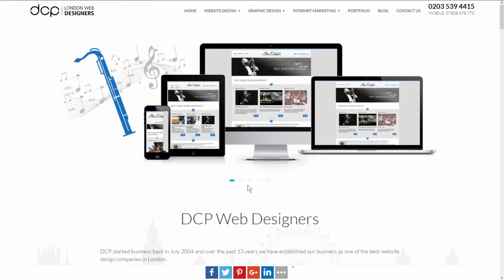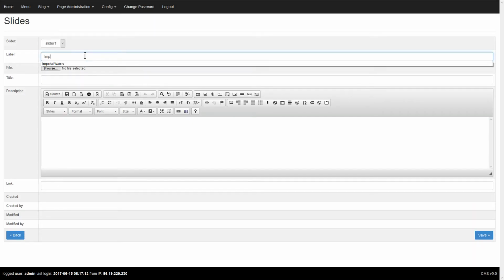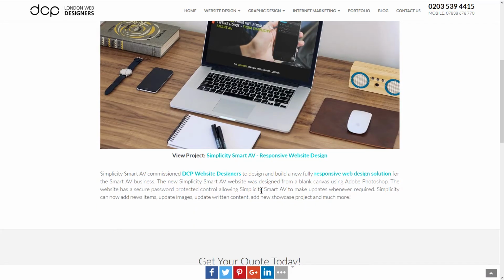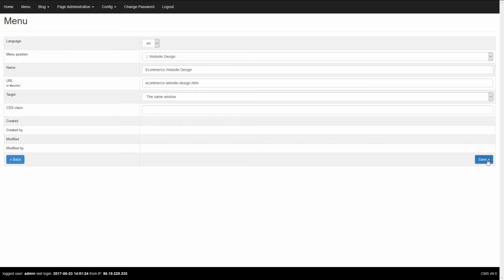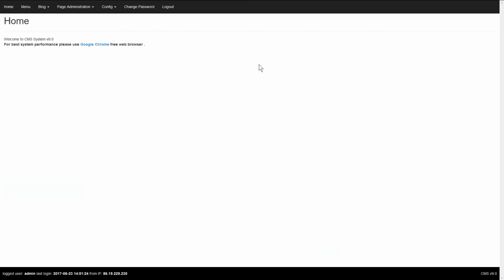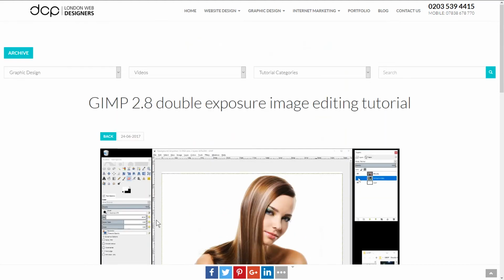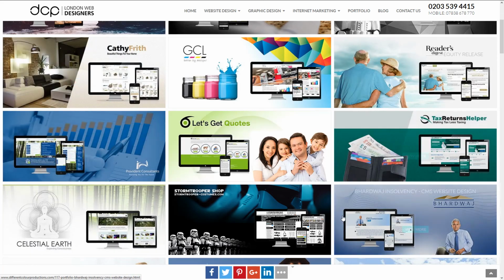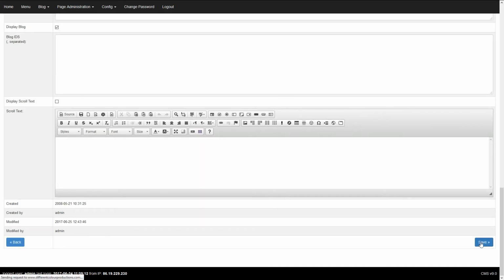DCP Content Management System - Demonstration Video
In this demonstration video I will show you how simple it is to make updates to a website using DCP Content Management System. In this video I will demonstrate updates for:

Updating Website Text

Updating URL Links

Updating Image Slider

Updating Images

Updating News Items

Updating Client Testimonials

Updating Showcase Projects

Updating Blog Posts

Updating Home Page

Using Custom Elements

Follow Us for FUN :)